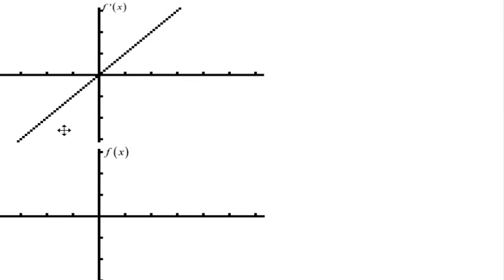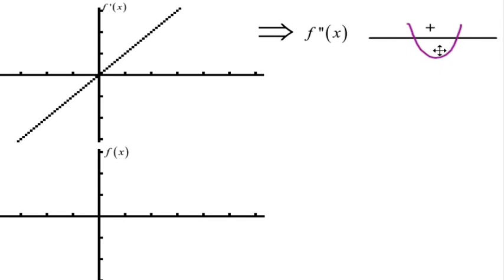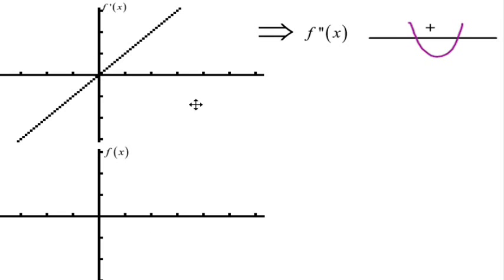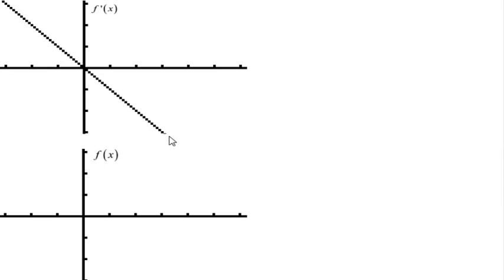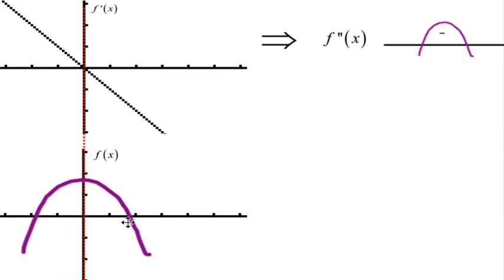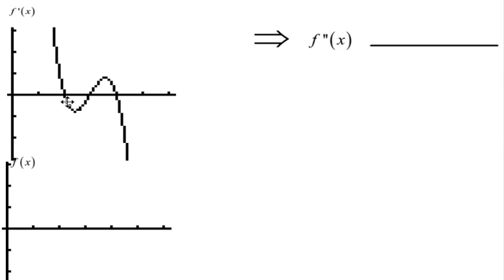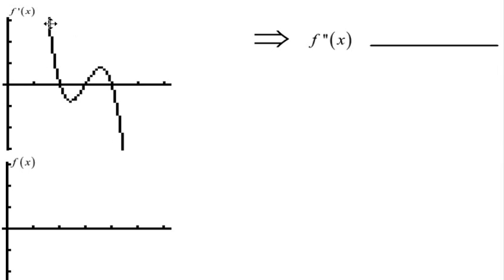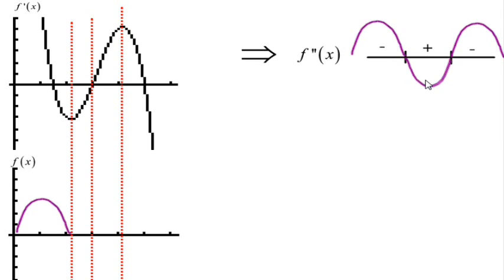Graphing f(x) from f '(x)